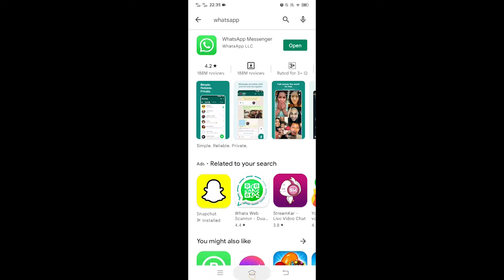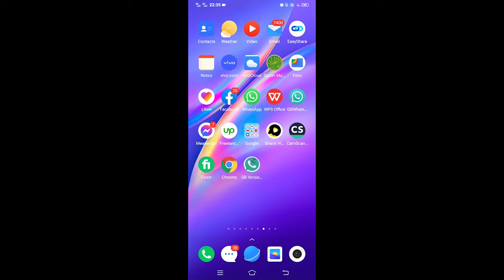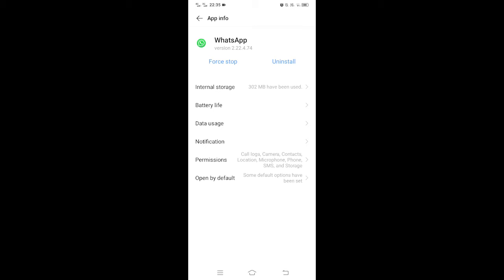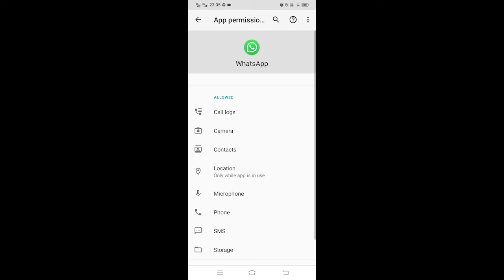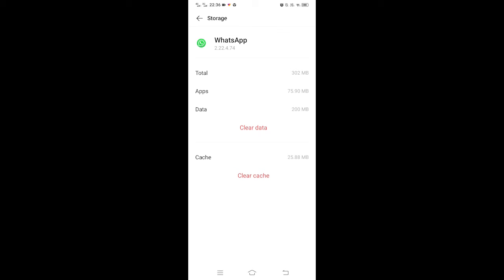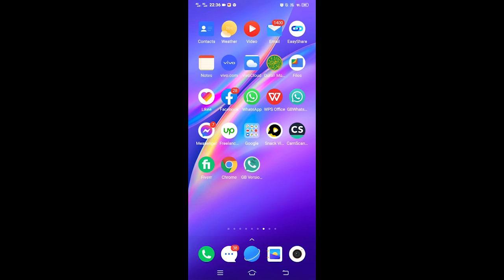How to fix whatsapp images not downloading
In this video, I teach you how to fix WhatsApp images not downloading.